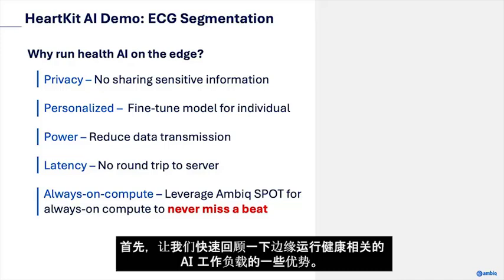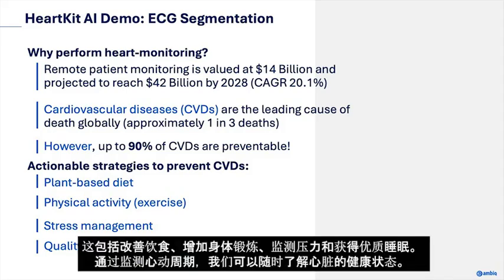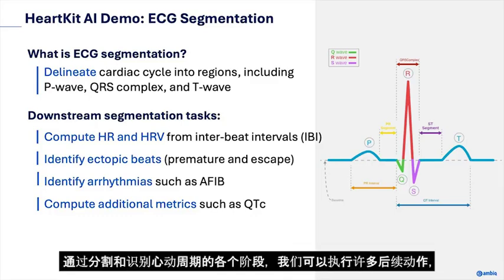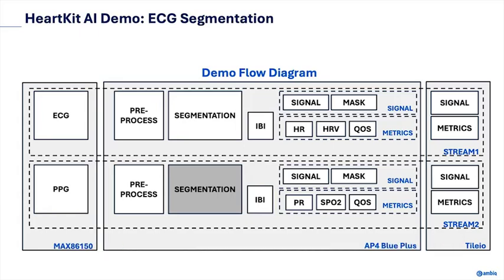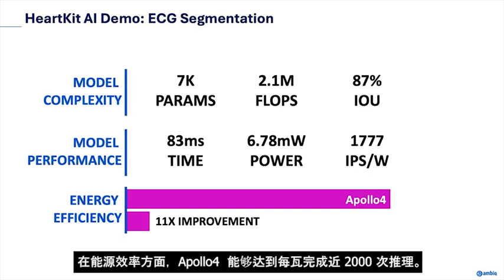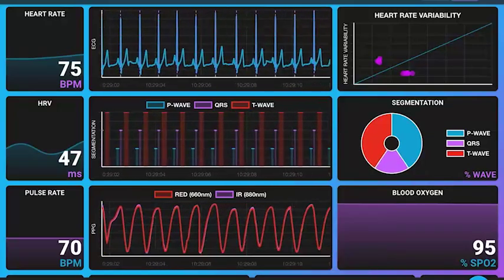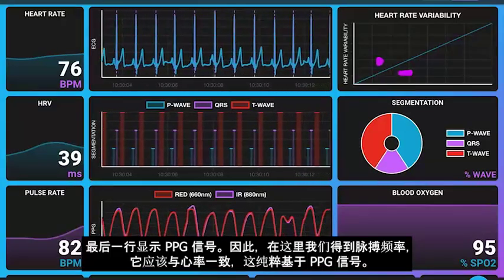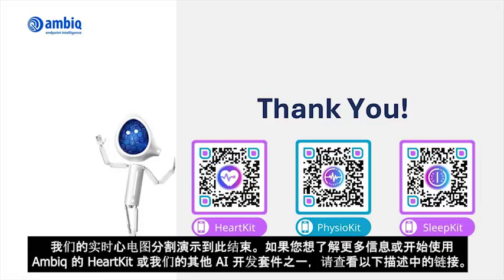heartKIT™ AI 演示 心电图信号分割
Ambiq 首席机器学习工程师Adam Page 博士在 Apollo4 Blue Plus 评估板上演示了 HeartKit 的心电图分割功能。HeartKit 是 Ambiq 的 neuralSPOT AI 开发套件 （ADK） 中的一个 AI 模型，让开发人员能够在 Ambiq 的超低功耗SoC 系列上轻松训练和部署实时心脏监测 AI 模型。

Ambiq’s Principle of Machine Learning Engineer, Dr Adam Page demos the ECG segmentation feature of HeartKit on the Apollo4 Blue Plus evaluation board. HeartKit is an AI model within Ambiq’s neuralSPOT AI-Development Kit (ADK) that enables developers to easily train and deploy real time heart monitoring AI models on Ambiq’s family of ultra-low power system on chips (SoCs).

Timestamp:
0:00   Intro
8:42 Outro